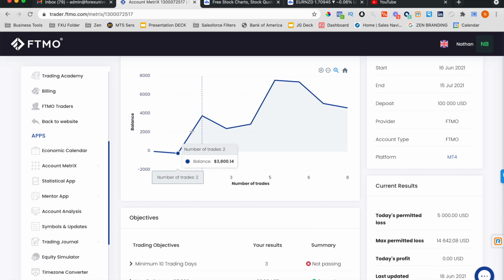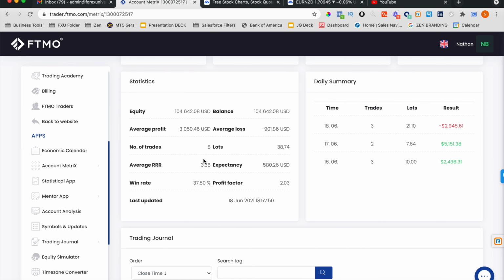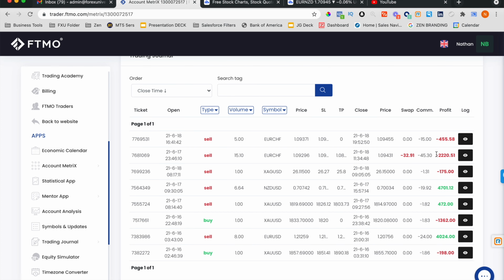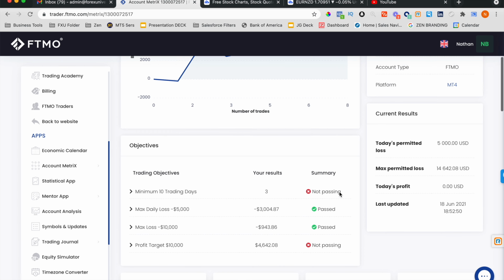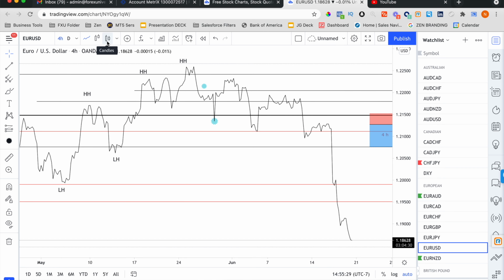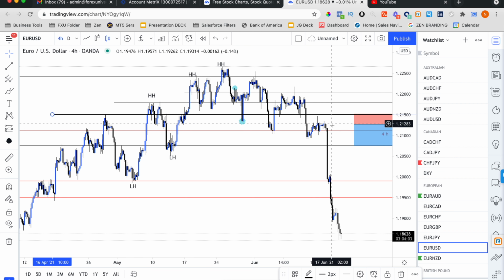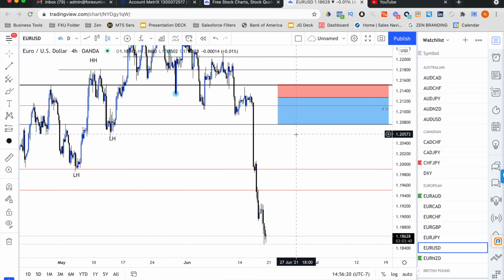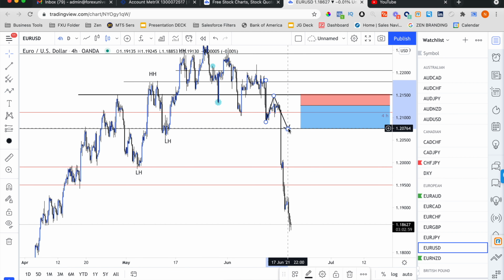FOREX GETS ME A NEW CRIB - UPDATES ON FTMO CHALLENGE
Nate Barnes here from the Forex University - As promised..

For those who are interested in Trading & Investing in the Forex Market, I encourage you to join Our Free Trading Group below:

If you have any suggestions for future videos such as Day Trading, Investing, Stock Market, Crypto & bitcoin, Entrepreneurship, Forex, Online Marketing, Online Sales or fun daily vlogs. Please let me know.

any questions to message me as I would love to be a part of your success.